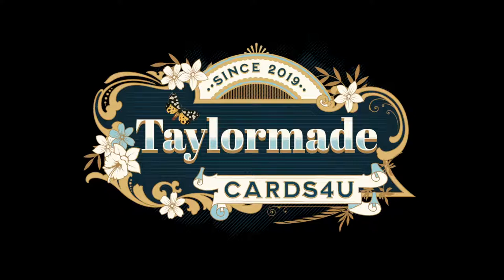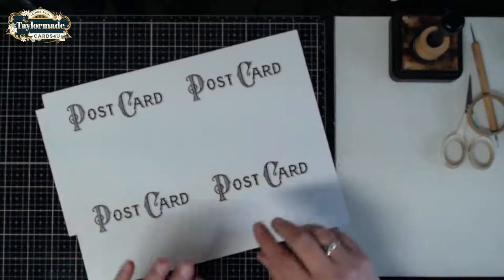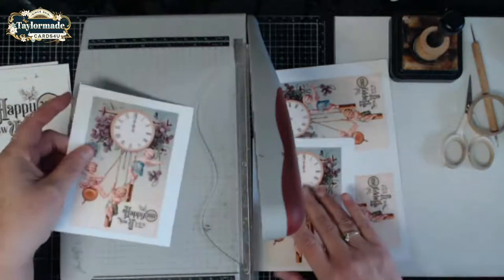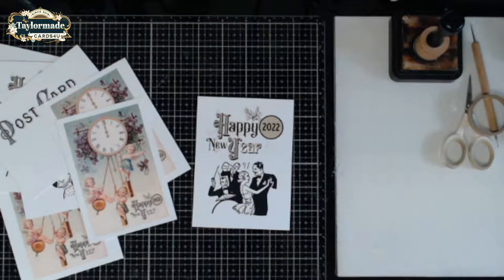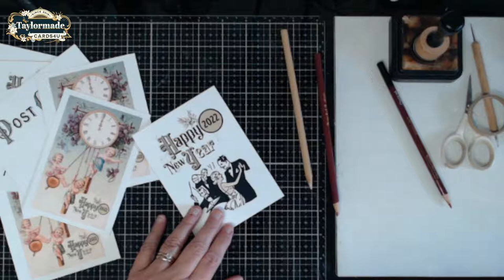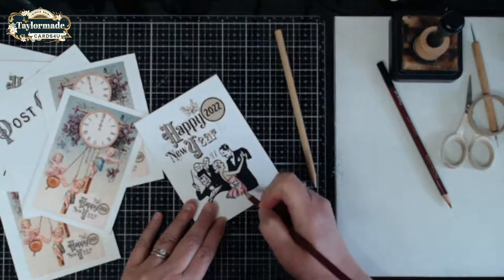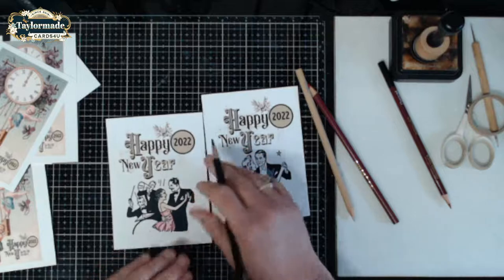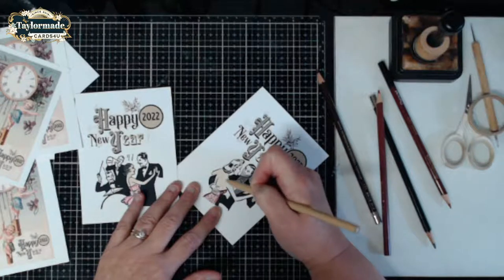🔴 Watch Live - 2022 Around the corner - Post Cards